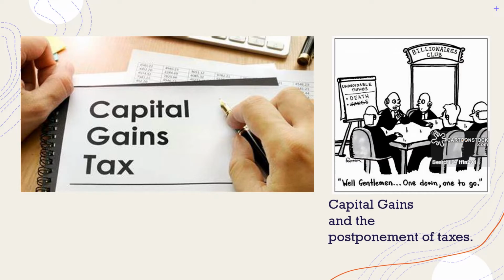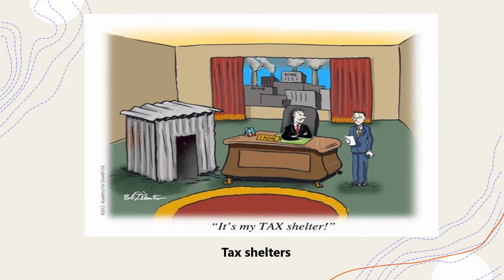Week 7 MPA 585 Multi Media